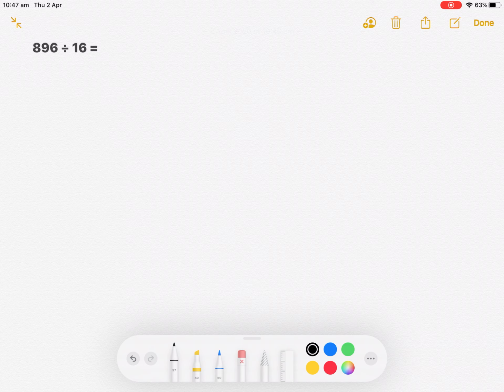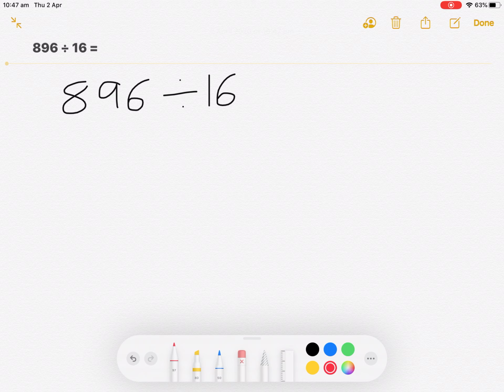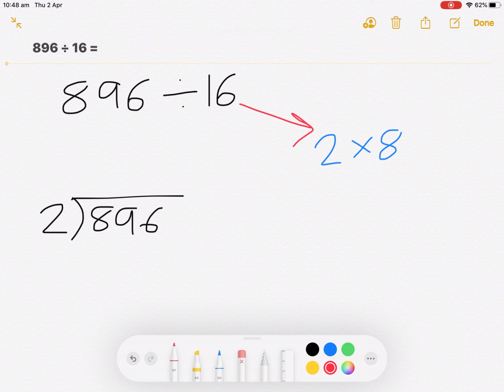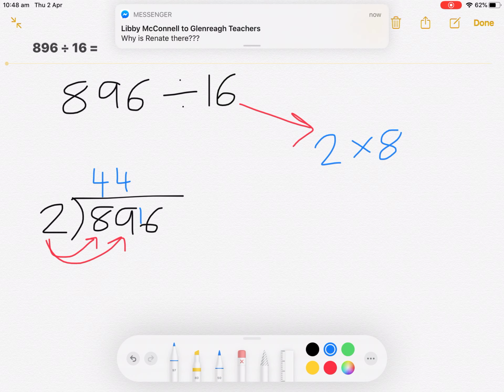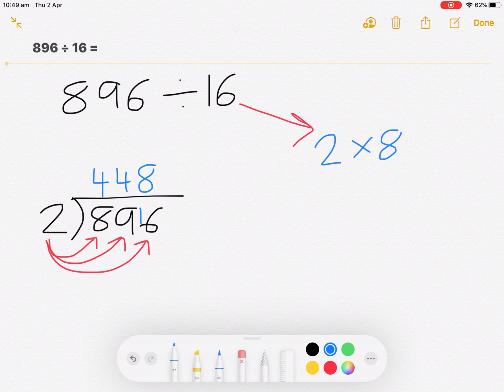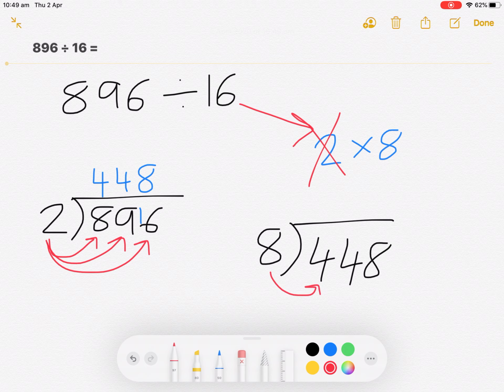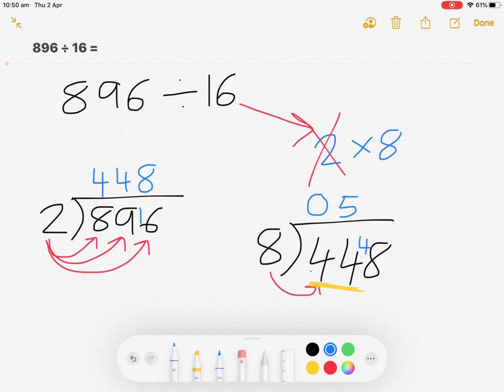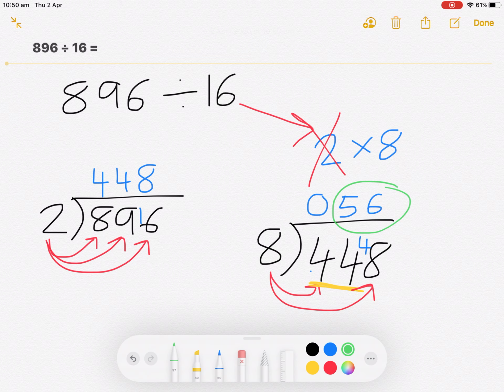Division Video 6 - factors